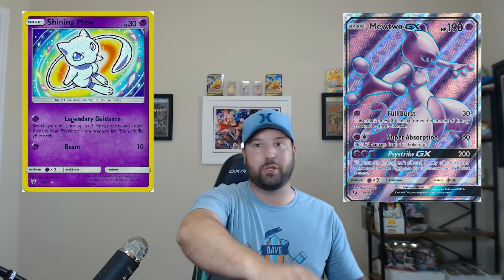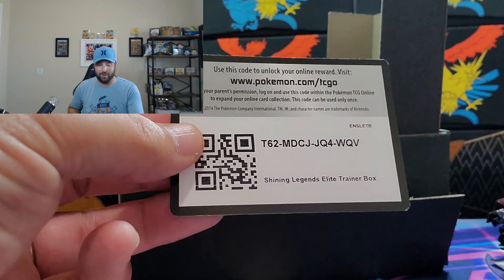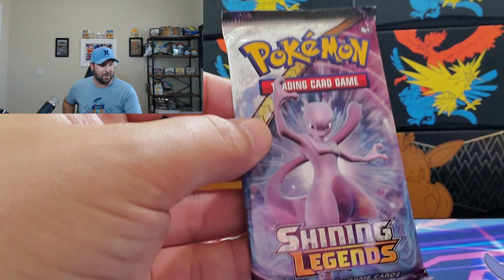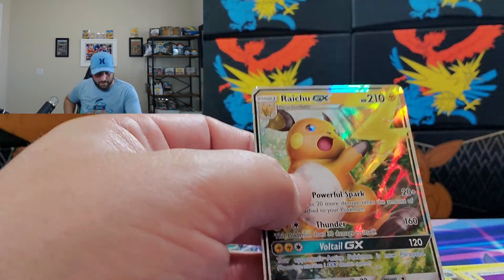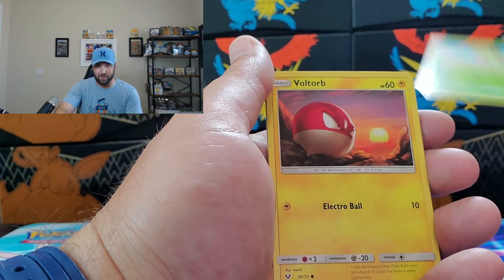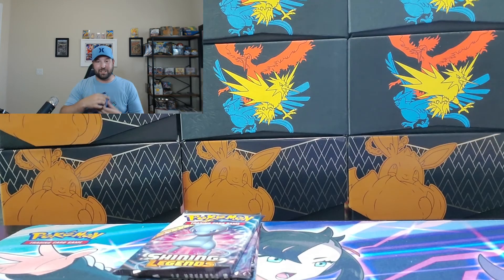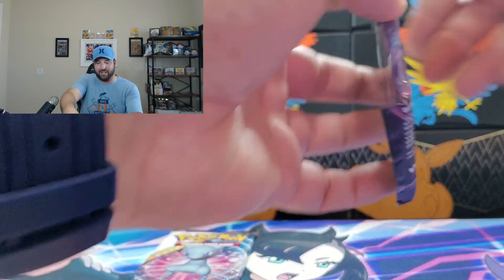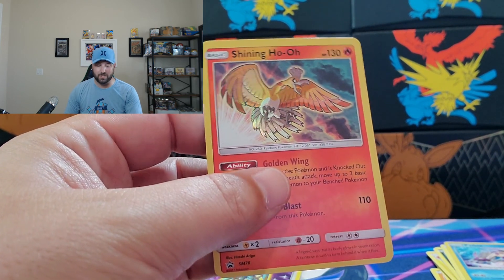SHINING LEGENDS POKEMON 2017 ELITE TRAINER BOX OPENING. SHINING RARE CARDS PULLED!! $400 BOX!!!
2017 SHINING LEGENDS ETB BOOSTER BOX OPENING! ULTRA RARE $400 TRAINER BOX! AND YES. WE PULLED A SHINING LEGEND CARD!!

NEW POKEMON VIDEOS RELEASED EVERY SATURDAY FROM HEATWAVE POKEMON COLLECTIBLES.

LIVE BOOSTER BOX OPENINGS EVERY FRIDAY NIGHT AT 8PM EASTERN TIME.